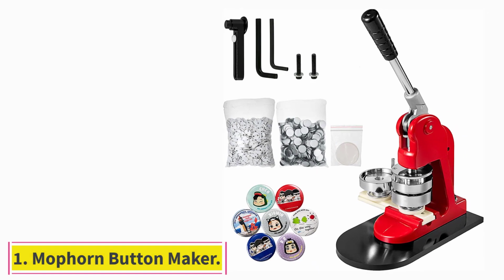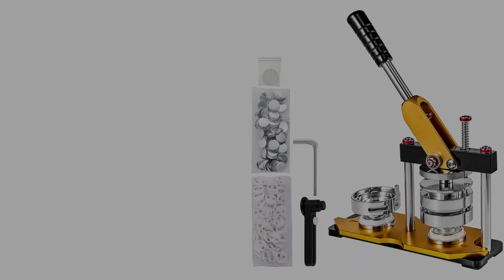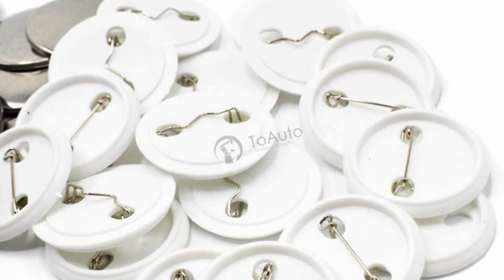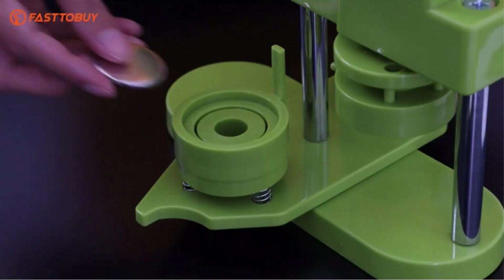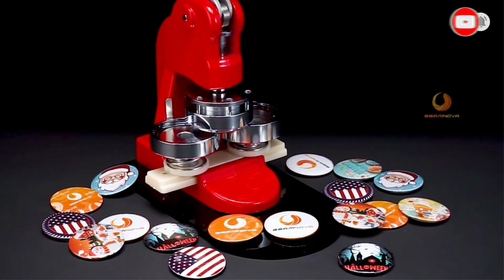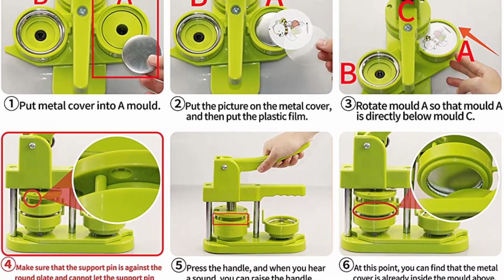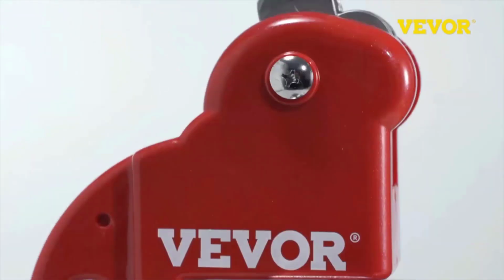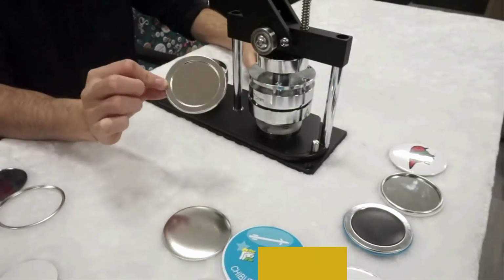Top 9 Best Button Maker Machine 2024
1. Mophorn Button Maker.

2. VEVOR Button Maker.

3. TOAUTO Button Badge Maker.

4. FASTTOBUY LYXM-DWM1.

5. BEAMNOVA Button Maker Machine.

6. Seeutek Button Maker Machine.

7. Happizza Button Maker Machine.

8. VEVOR Button Badge Maker Machine.

9. ChiButtons B400-75C-100 US.

Hey guys in this video we are going to be checking out the Best Button Maker Machine 2023 . You Can Buy Right Now. We made This List Based On Our Personal Opinion and hours of research & we have listed them based on the type of features and Price. We have Included options for every type of user so whether you are looking for the best budget.